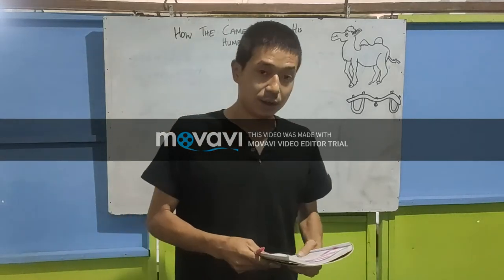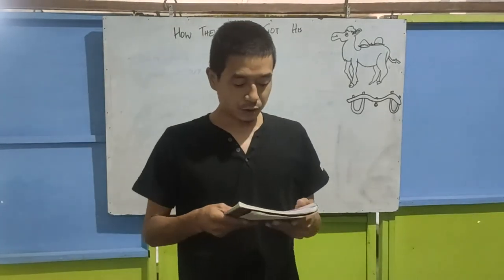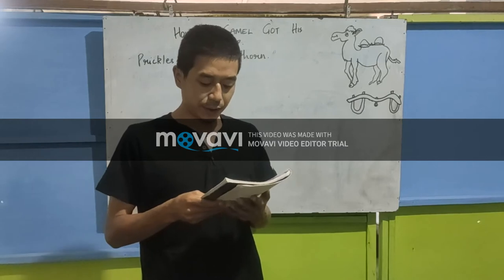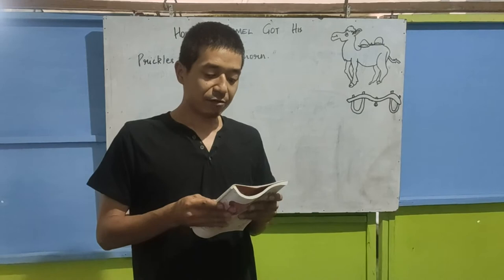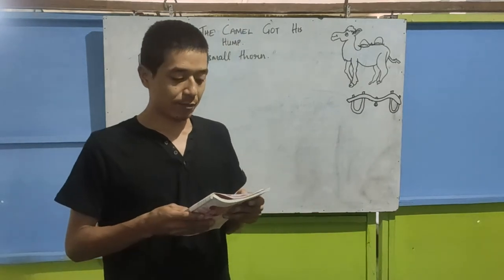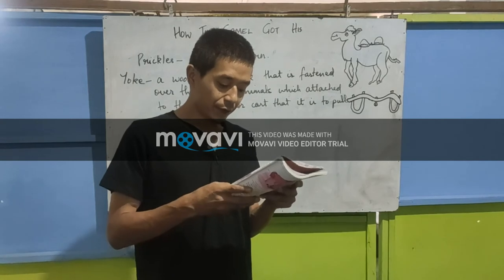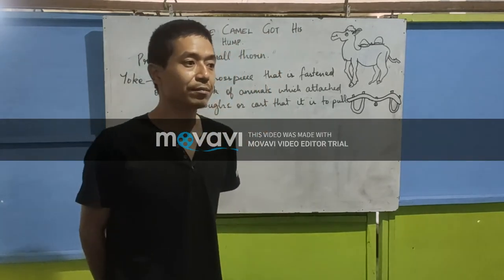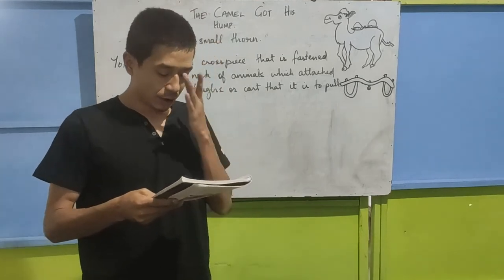Class VIII English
This is for the students of Don Bosco School,, Mission Veng, Aizawl, Mizoram for their upliftment in education during Lockdown of the pandemic COVID-19